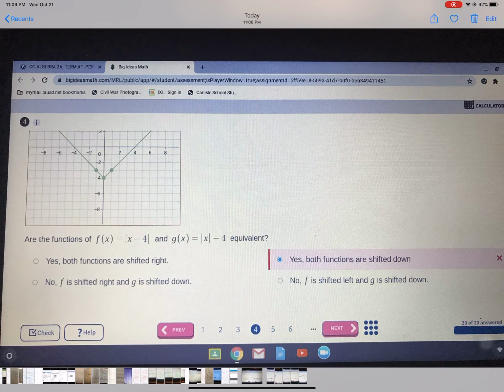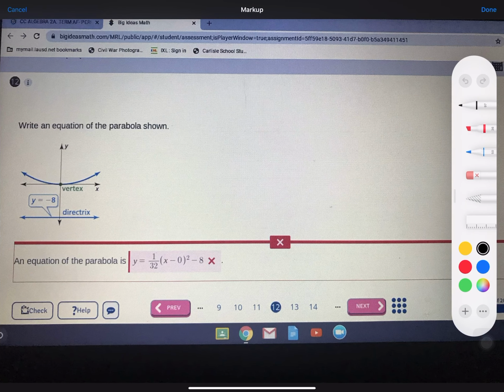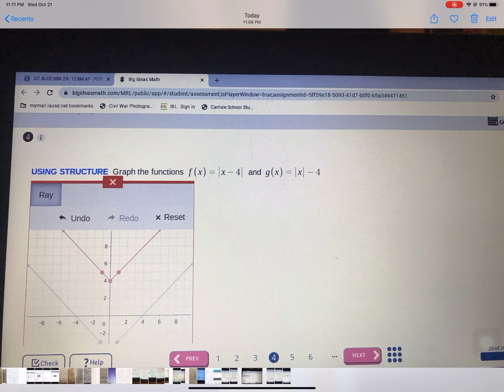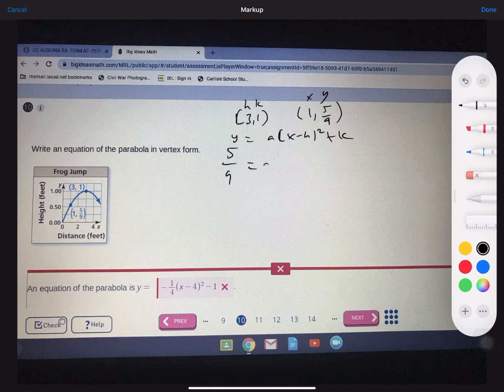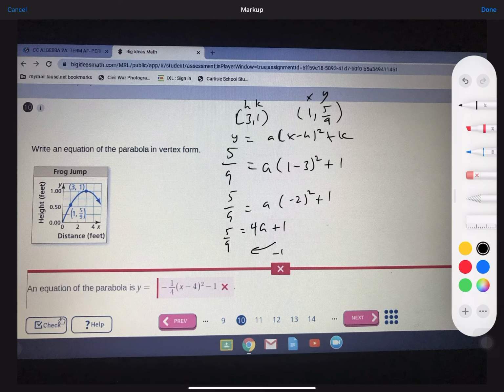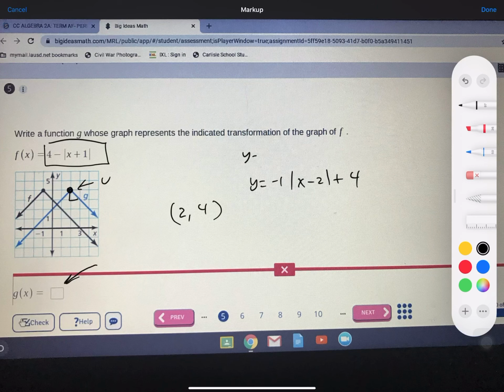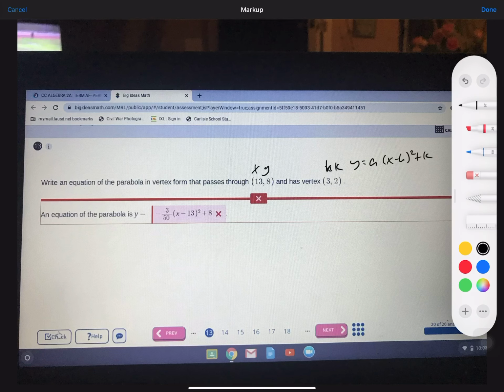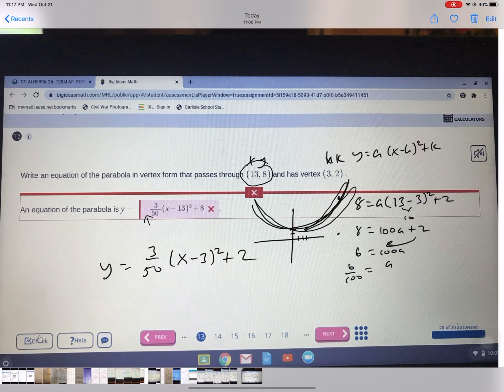Algebra 2 test 2 review problems